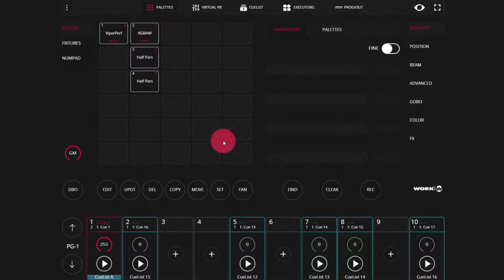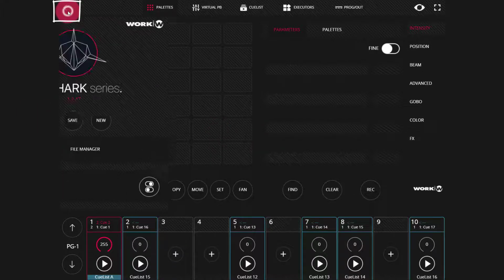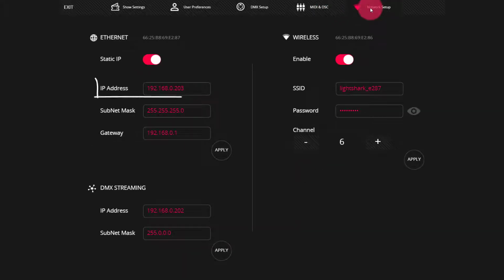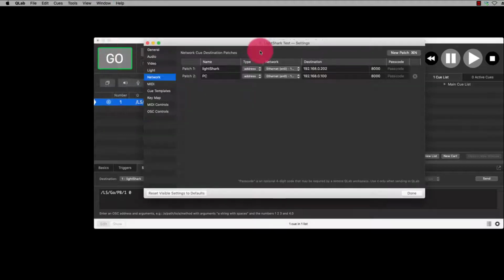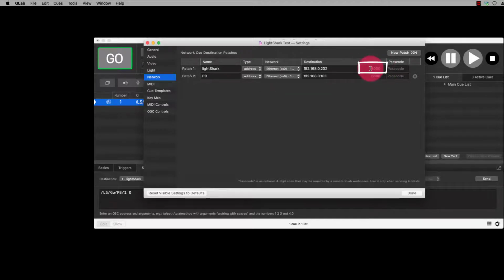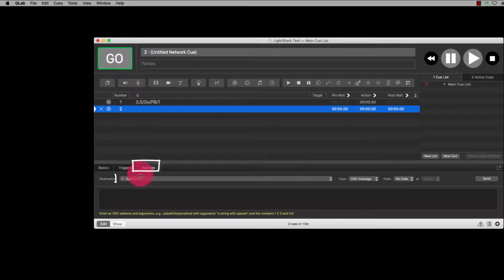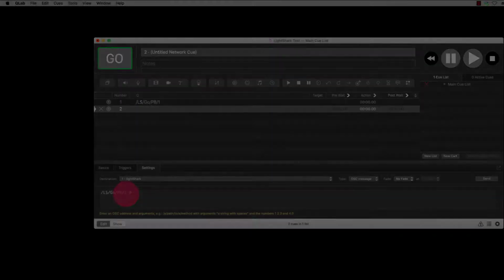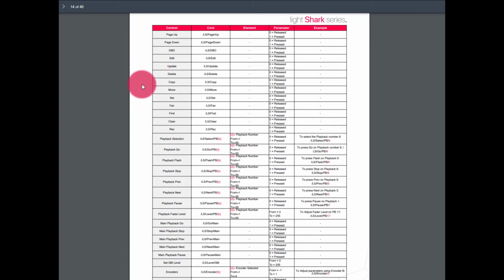How to Control the lightShark with QLab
Did you know that QLab can control the lightShark for your show?  Learn how to use OSC to control the lightShark via QLab in this video!